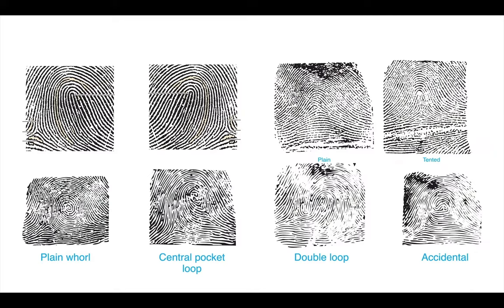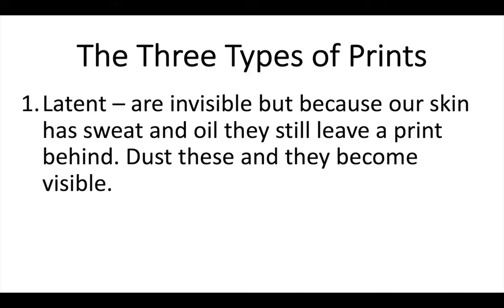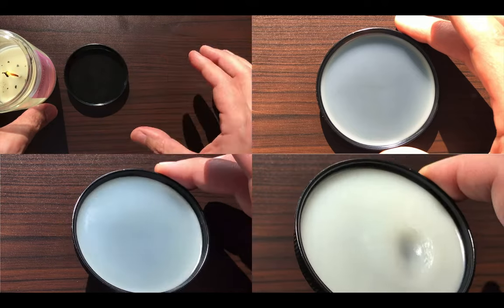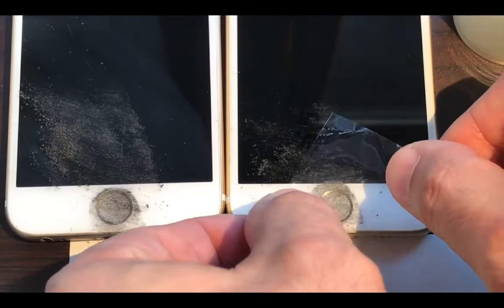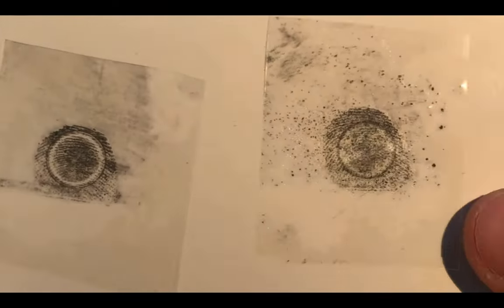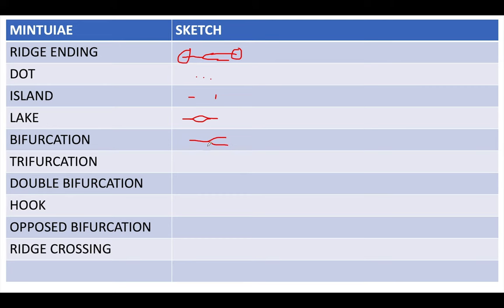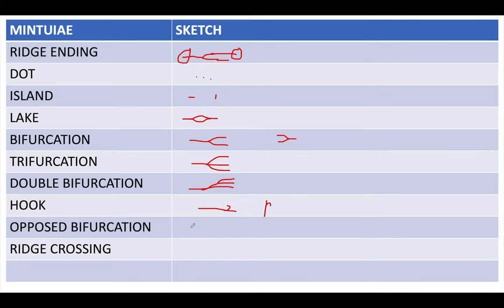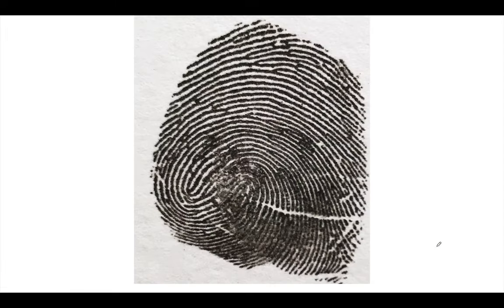Forensics: Fingerprints - Minutiae (bifurcations, lakes, islands, bridges)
This is Part 2- Learn how to lift a print, see your finger under the dissecting scope, and learn the differences between lakes, islands, bifurcations, trifurcations, hooks, etc.